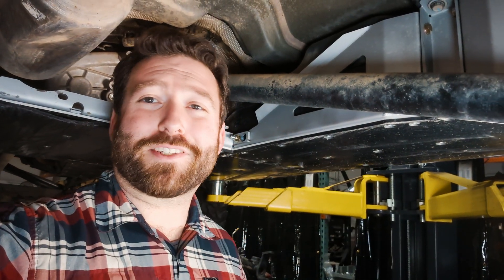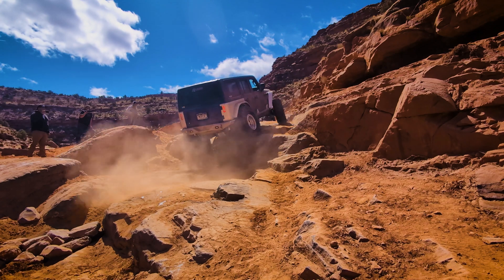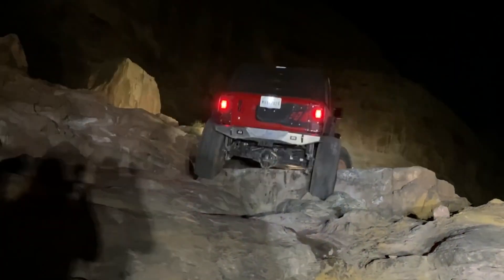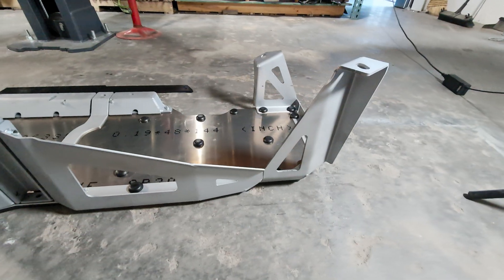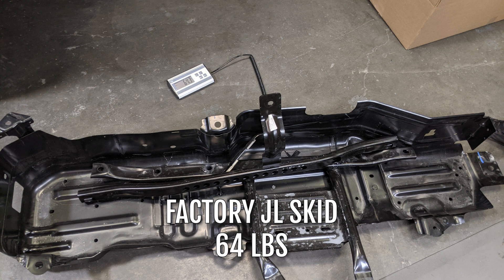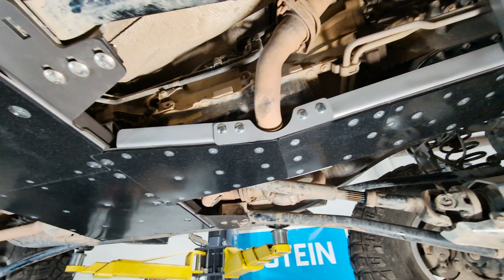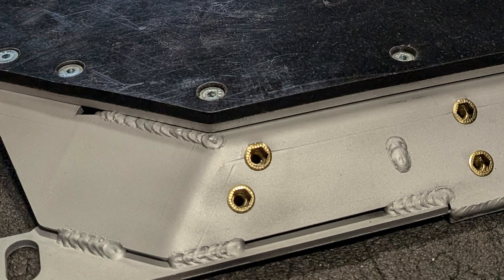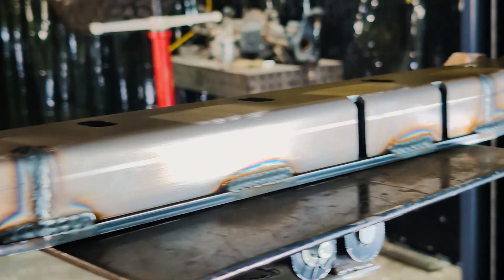The Strongest Jeep JL/JT Belly Skids: 7075-T6 Aluminum (7000-Series + UHMW)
Looking for the best skid? It's made of 7075-T6 Aluminum Alloy. Stronger and lighter than A36 Steel. Nearly twice the strength of 6061-T6.  Introducing the 7075 Skid System designed by enthusiasts, for enthusiasts. Our love letter to getting out, and getting to the top of that next obstacle and mountain. Purpose built for rock crawling: where every inch of clearance, every bit of strength, durability, recessed bolt heads, & smooth seamless skid surface matters.

Lessons from building JL/JT skids the past 5 years, and other platforms for over a decade brought us here. This design comes from decades of wheeling. The muddy hill climbs of Tennessee, and deserts of Arizona, Utah and California. Not only is this inspired by our product development teams time on the trail, and the Ultra4 Racing Jeeps that rely on our parts, but also from feedback and experiences we get from you, our customers.

Our 7000-Series Skid Plate System combines the latest materials and technologies—7075 aluminum, zinc-plated steel bracketry, and UHMW skid surfaces—to create a product that’s as durable as it is lightweight. Engineered to provide maximum protection in the most critical areas, this system is built to keep your Jeep’s undercarriage and drivetrain safe while you conquer any terrain.

In this video, we introduce our new 7000-Series Belly Skid System, compare it what we've done in the past, discuss the lessons learned, and go over some new features.

Keep an eye out for more videos to come - including our Material Throw Down video and How To Install The 7000-Series videos!